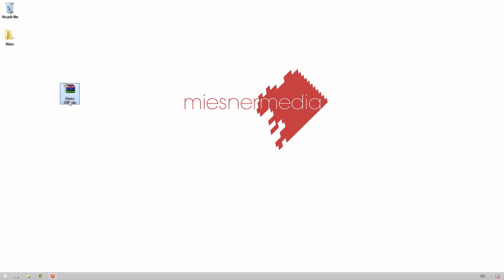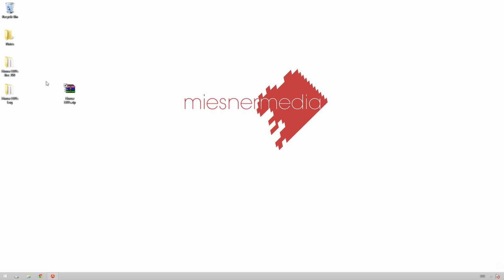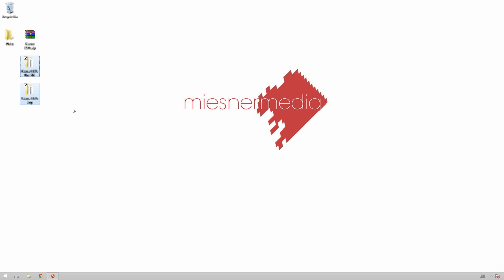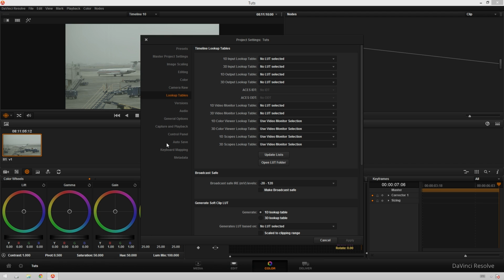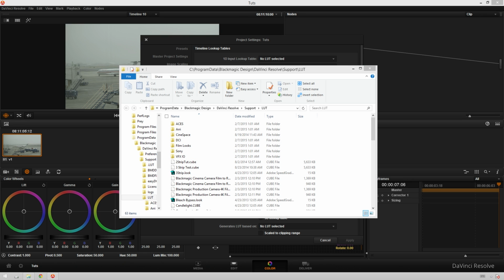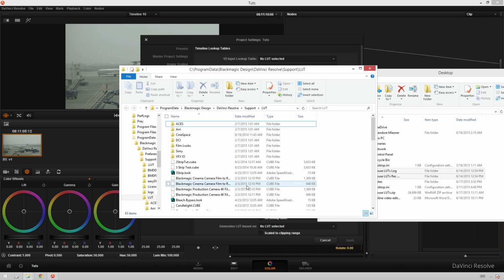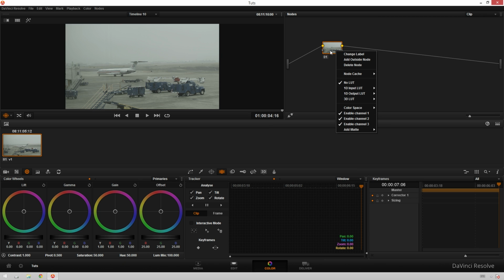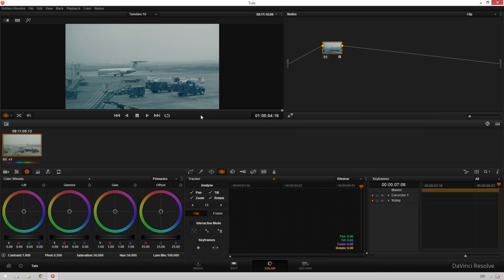Davinci Resolve Tutorial - Using LUTs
In celebration of the House LUT pack Theo is making a special tutorial on how to use LUTs inside of Davinci Resolve!